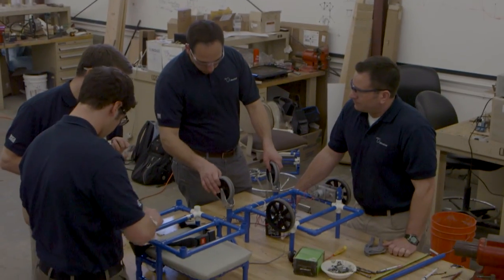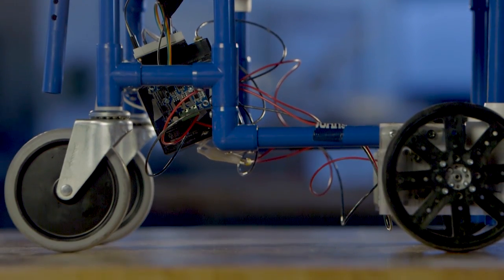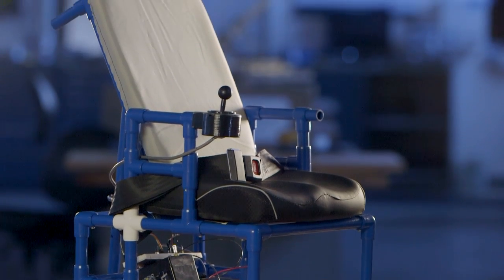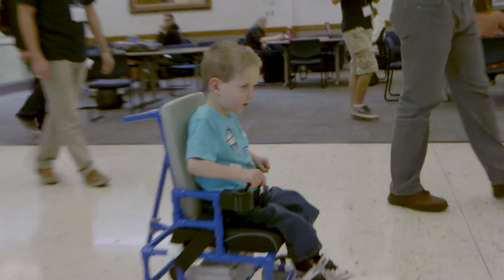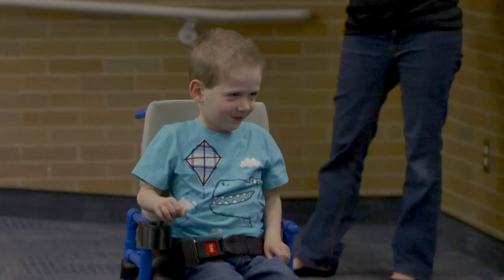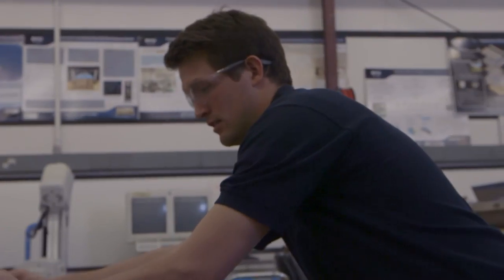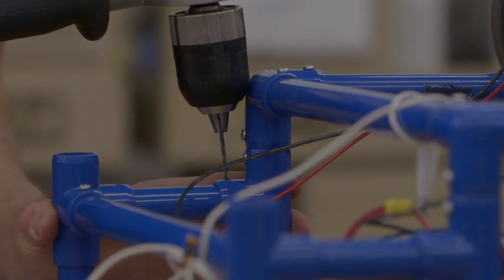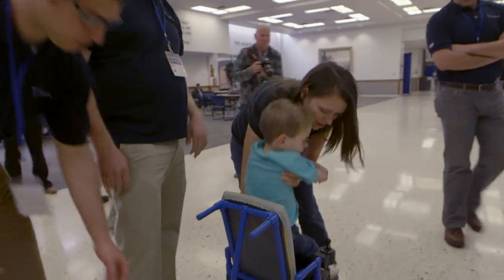World's lightest, least expensive motorized wheelchair designed by BYU engineering students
This past year, five undergraduate mechanical engineering students have designed, manufactured and constructed an inexpensive, lightweight motorized wheelchair specifically for children such as Tanner and Skyler.

The chair is made with a PVC frame (strong enough for a child up to 50 pounds or about 6 years old) and is controlled by an armrest-mounted joystick like other chairs. The students produced the chair for under $495, making it likely the world’s least expensive motorized wheelchair—and possibly lightest at just over 20 pounds.

Produced by BYU News
Producer Julie Walker
Photography Brian Wilcox
Editor Michael Gordon